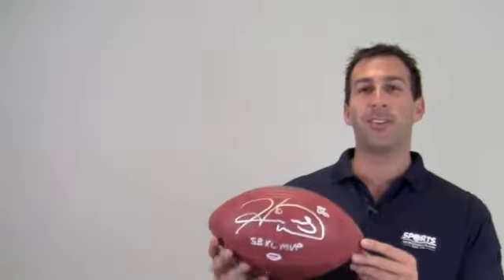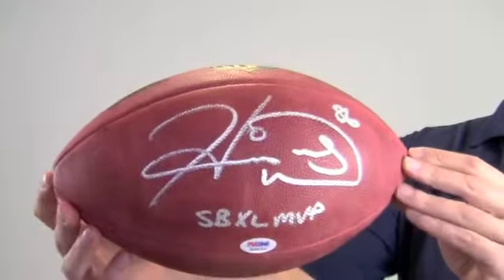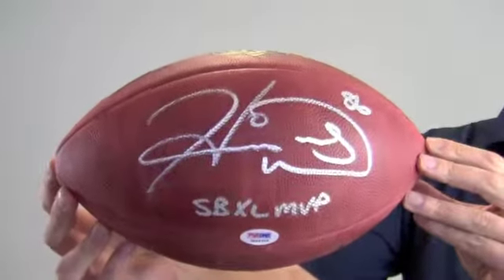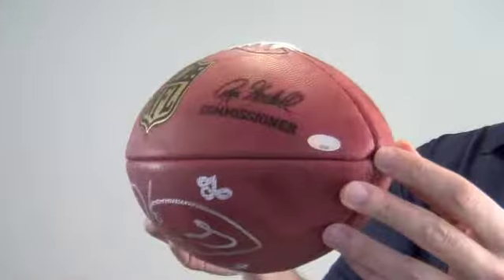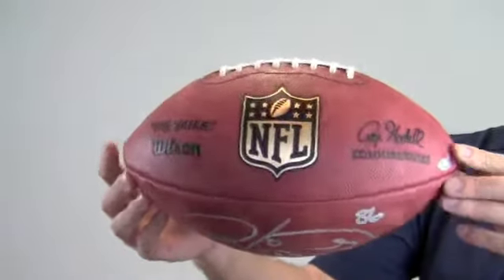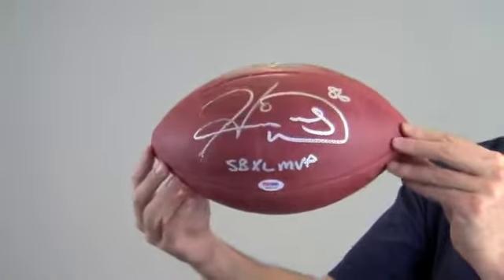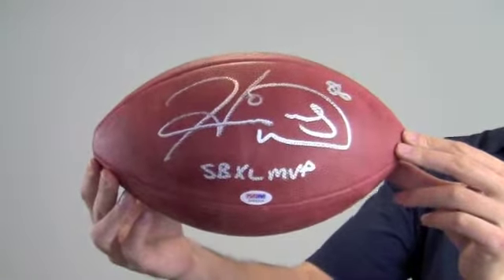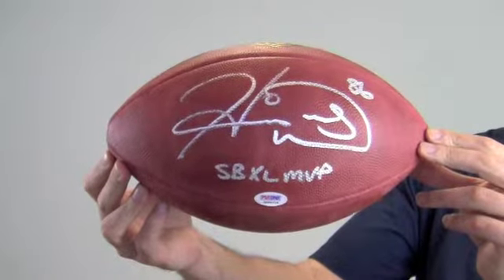Hines Ward Autographed Football - SB XL MVP - PSA/DNA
This is an official NFL on-field game ball autographed by Pro Bowl wide receiver, Hines Ward. You can view more about this product The Super Bowl Champ's bold, high quality signature is PSA/DNA certified authentic and backed by our Sportsmemorabilia.com lifetime authenticity guarantee. Ward also made a special inscription noting his title as Super Bowl XL MVP. This football is an ideal addition to any football fan's collection or makes the perfect gift. Add one of our UV protected glass cases, with removable top and mirrored bottom, to protect and preserve your memorabilia for year to come. The Hines Ward autographed football ships free and within one business day.